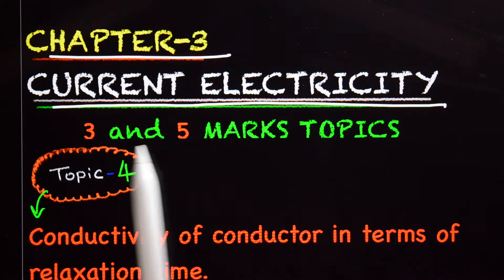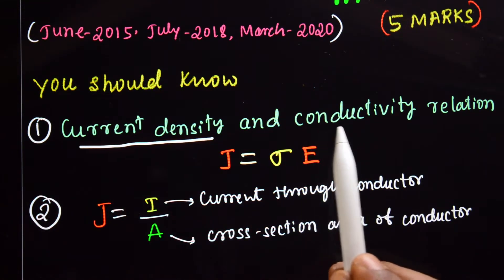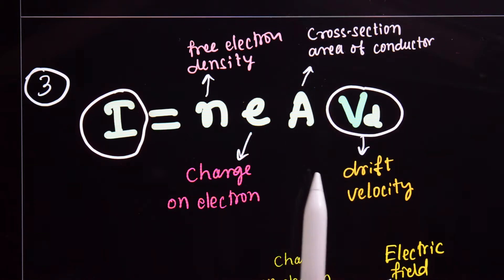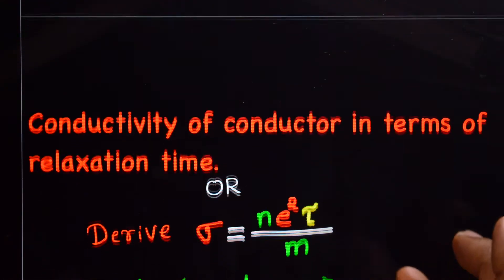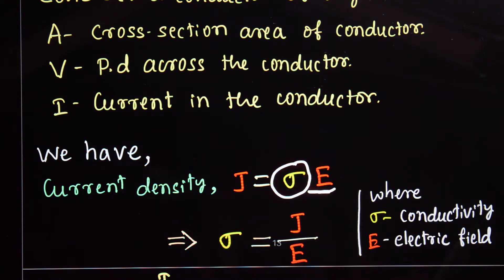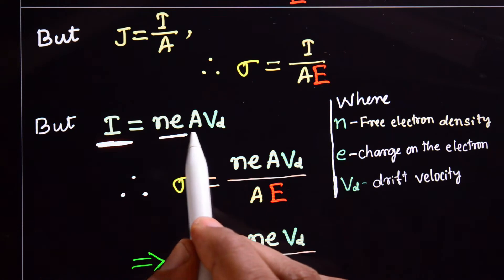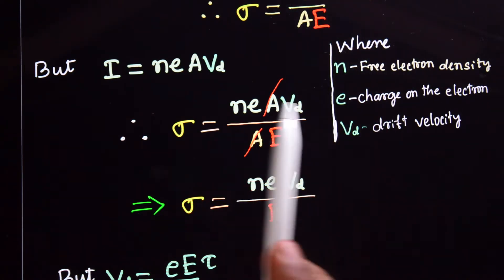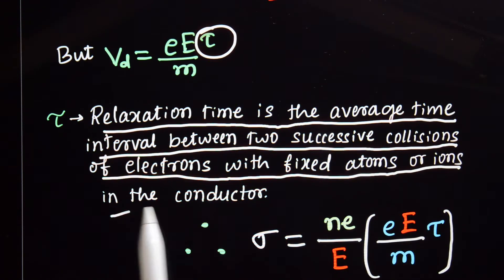4 .Conductivity in terms of relaxation time | PUC 2nd PHYSICS | Chapter 3 CURRENT ELECTRICITY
Chapter 3 CURRENT ELECTRICITY (3 & 5 Marks Topics)
👆pdf Link: 4 .Conductivity in terms of relaxation time | PUC 2nd PHYSICS | Chapter 3 CURRENT ELECTRICITY